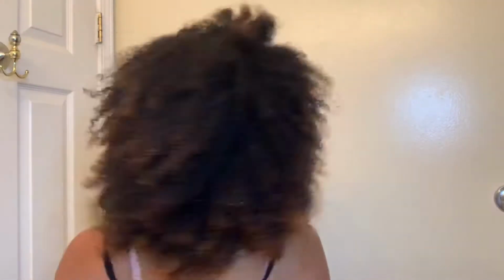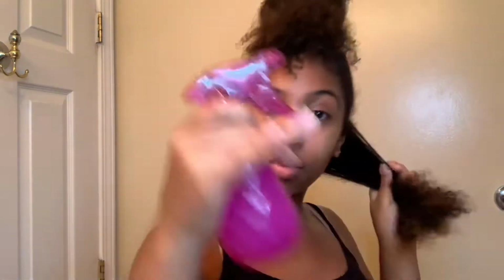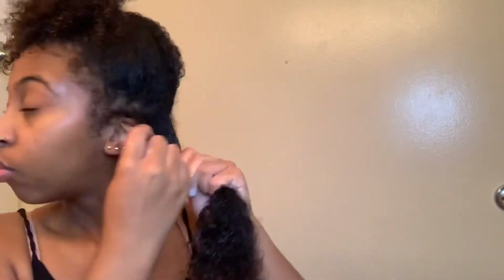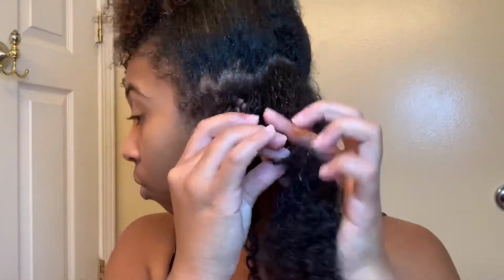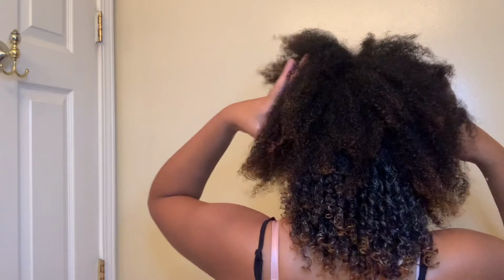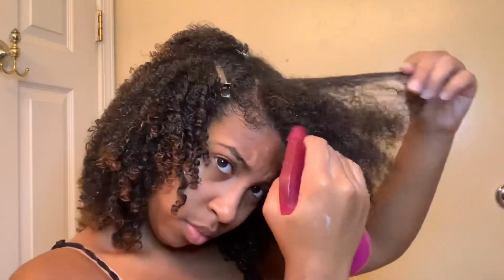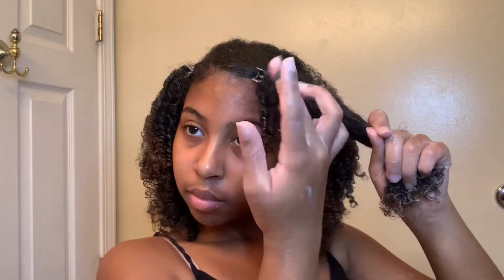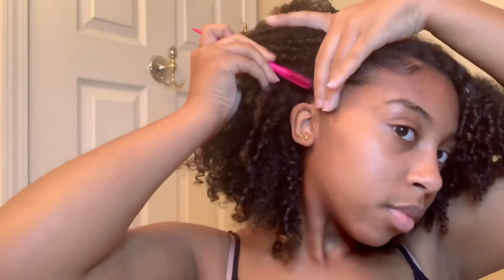Finger coils on Natural Hair | Defined & Frizz free curls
Hey lovelies come with me on this journey as I complete these very defined finger coils. This is a very tedious process so before attempting have patience‼️

P R O D U C T S:
Design Essentials Deep Moisture Milk Souffle

Mielle Rosemary Mint Strengthening Edge Gel

Red by Kiss Ultimate Edge Fixer Professional Boar Hair Brush

Diane 9-Row Professional Styling Brush, Black/Red